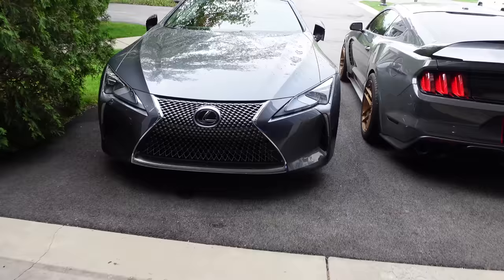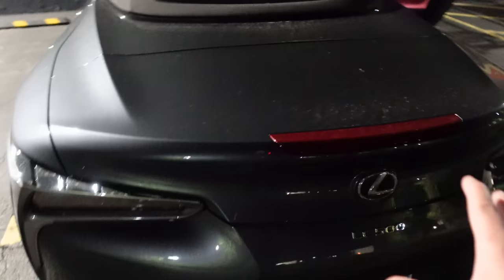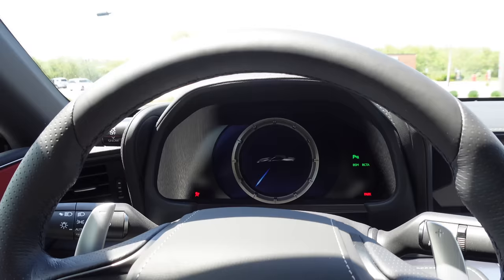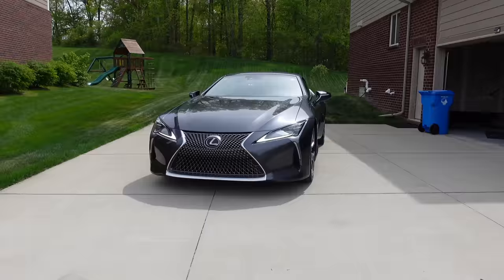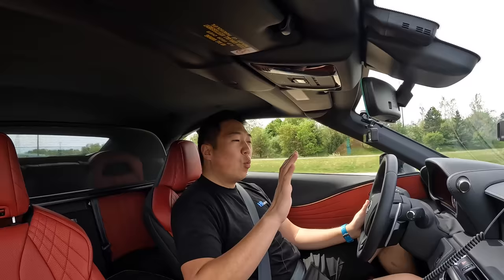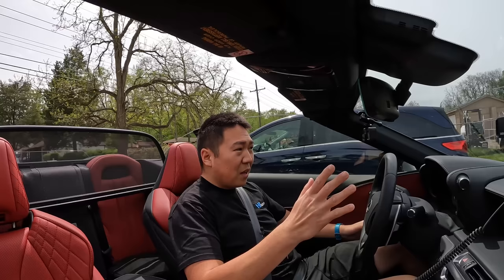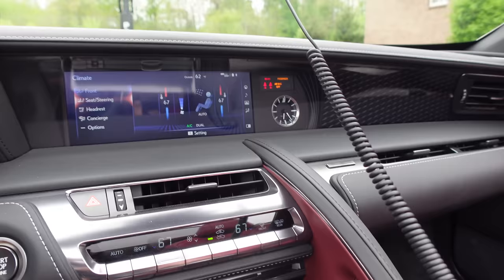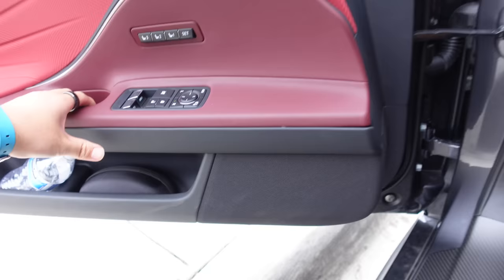Living With A 2023 Lexus LC500 Convertible!!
After a week with the Lexus LC500 I really started to love this vehicle. It has some flaws, including mediocre practicality given the segment (tiny trunk, useless rear seats), but the gorgeous styling, fantastic naturally aspirated V8 and well rounded driving dynamics really makes up for it. The touch trackpad is still annoying for the infotainment, but spending time with this car really makes me want one. Enjoy this vlog and mini review of this beautiful $113k Lexus LC500 Convertible!